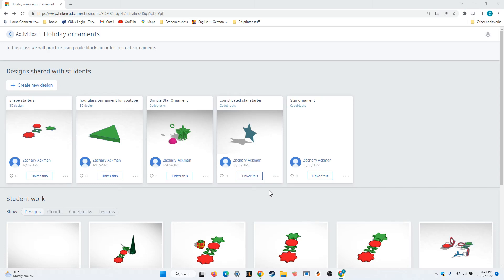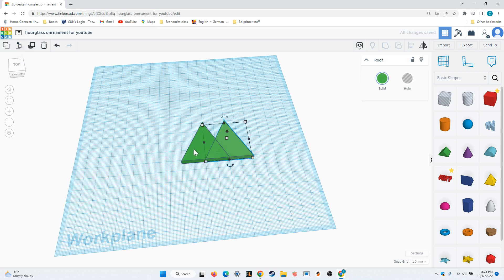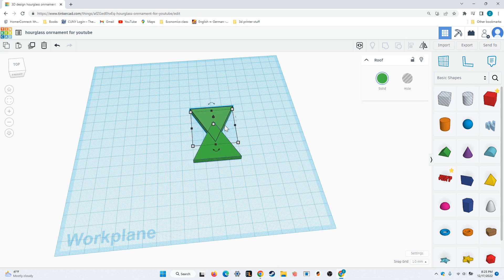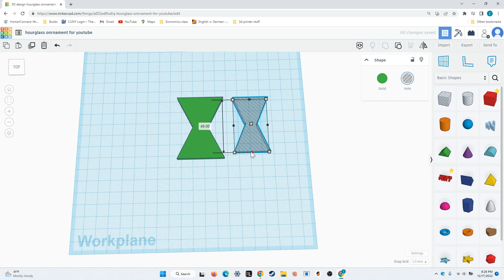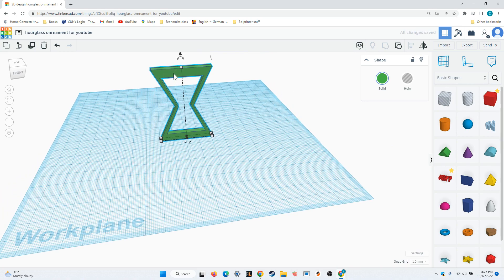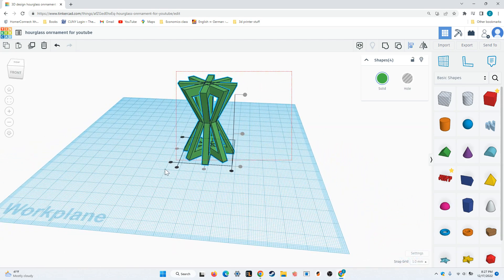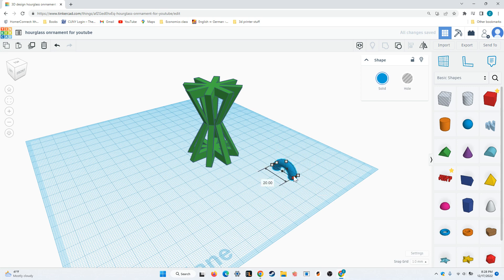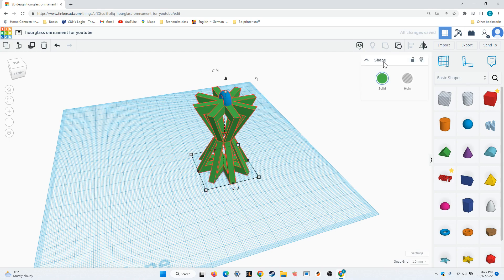Design your own Christmas tree ornament for 3d printing using Tinkercad using 3d design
In this video I will demonstrate how to create your own Christmas tree ornament using Tinkercad's 3d design tools.  This video will demonstrate how to use the following tools:
Copy
Paste
Rotate
Group
Align
Hole